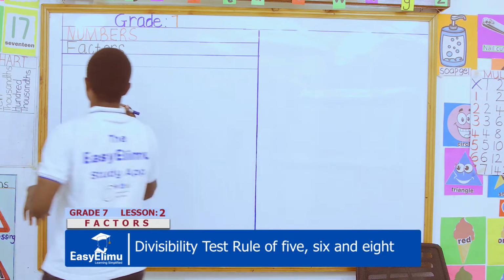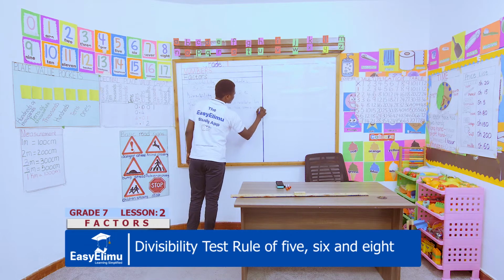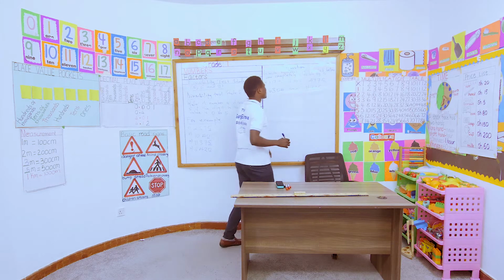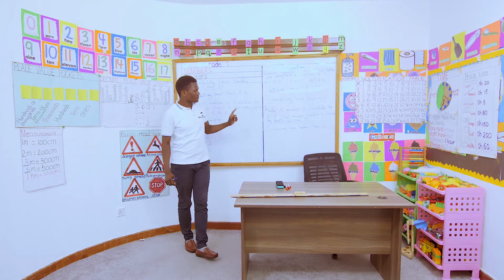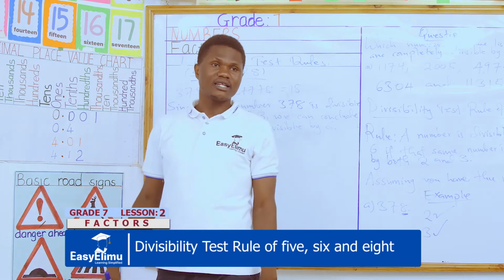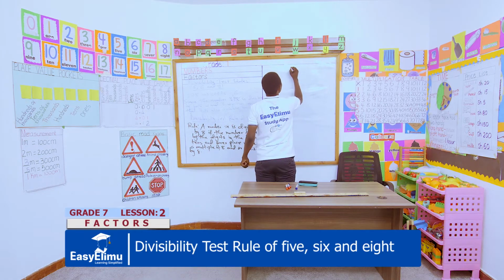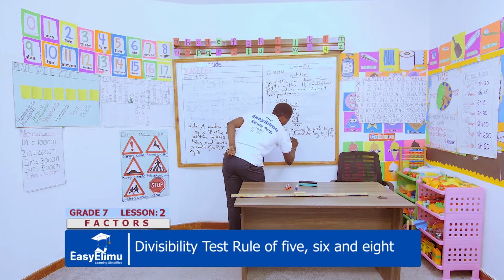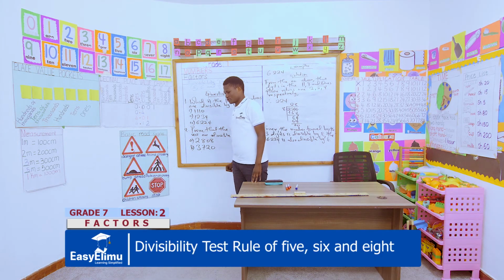Divisibility Test Rules - (Lesson 2 JSS Grade 7 Mathematics Topic 2 Factors)